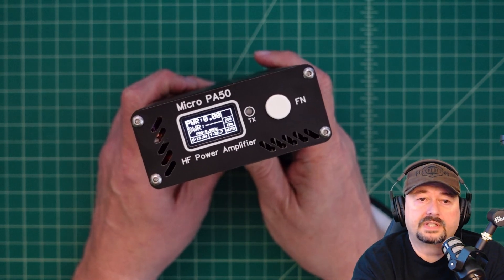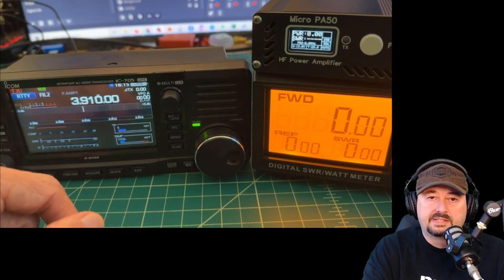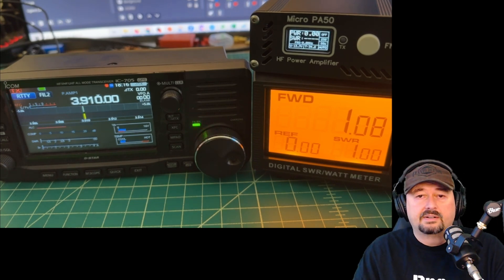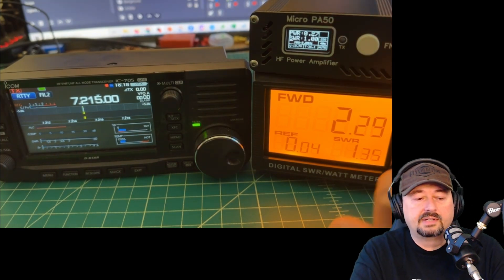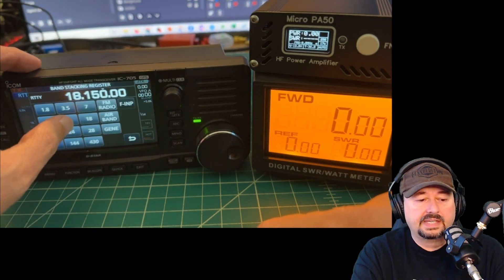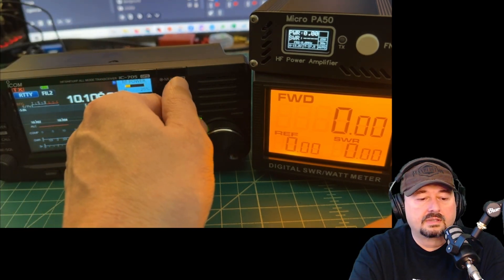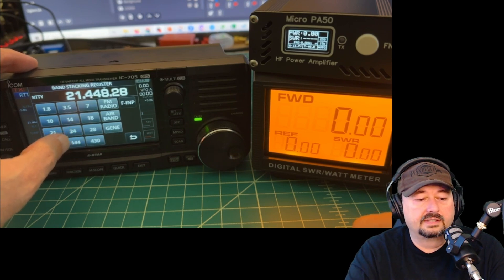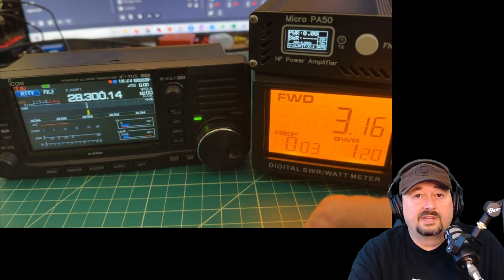Micro PA50 HF Amplifier Input Impedance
In this video, we test the input impedance on the Micro PA50 HF Amplifier for Ham Radio.

Links to products in the video:
👍Nissei Digital SWR and Watt Meter